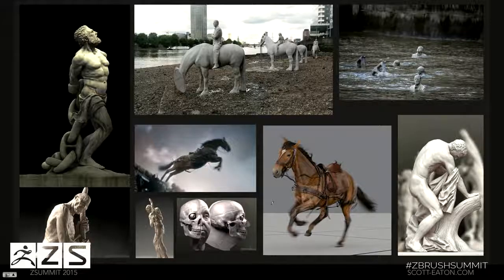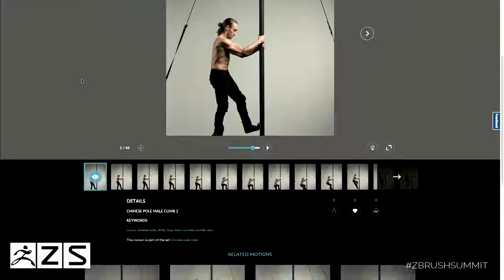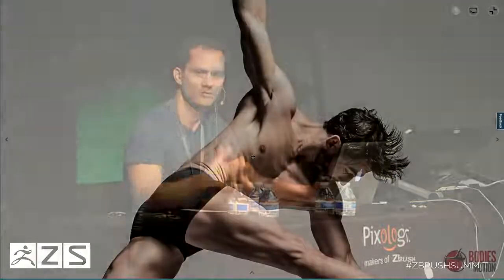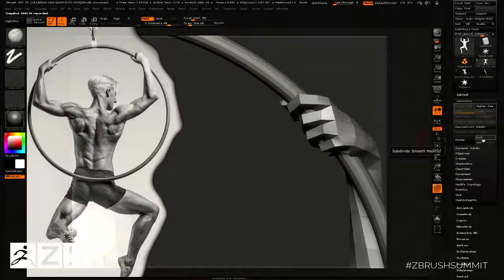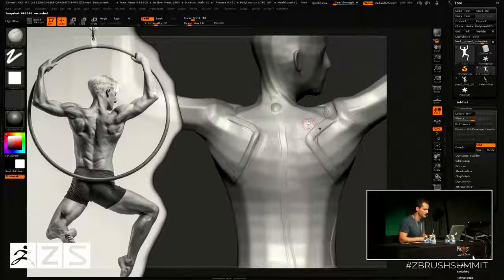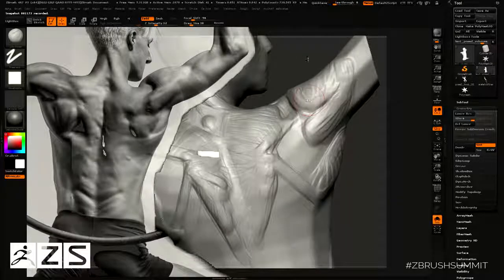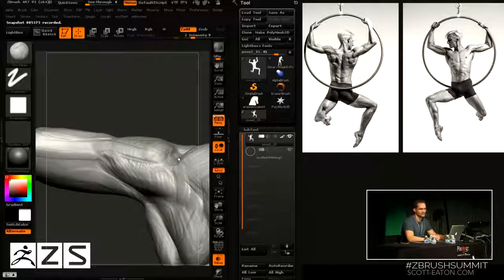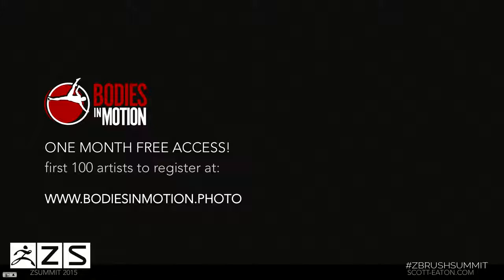بهترین پکیج آموزش زیبراش ۲۰۱۸ - ZBrush | صفر تا صد (مقدماتی تا پیشرفته)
خرید پک جامع آموزش زیبراش مبتدی تا پیشرفته (صفر تاصد) به زبان فارسی در